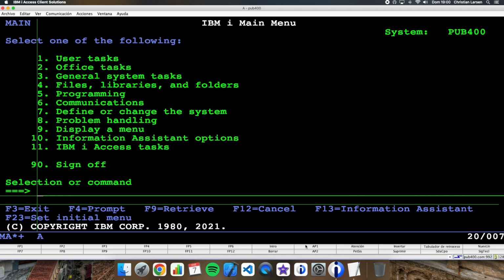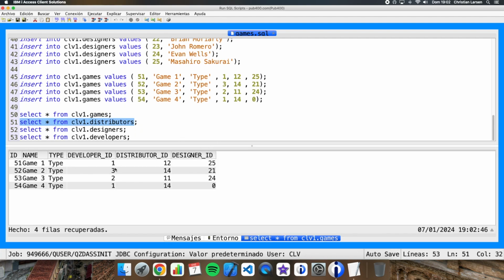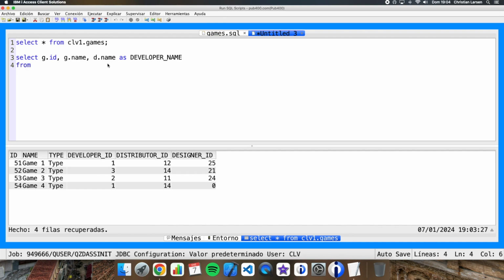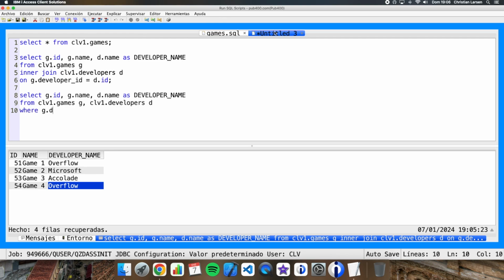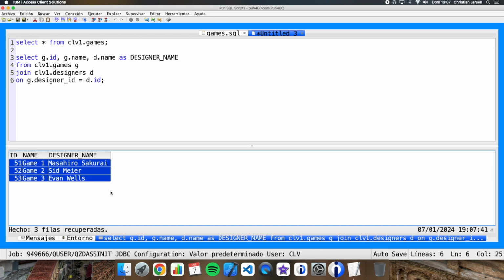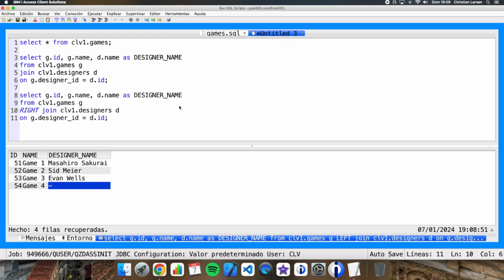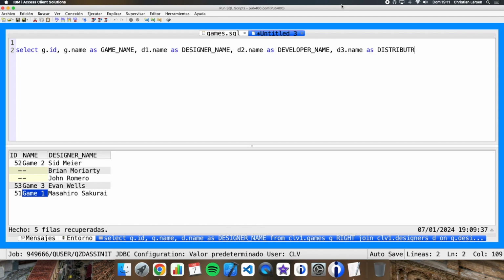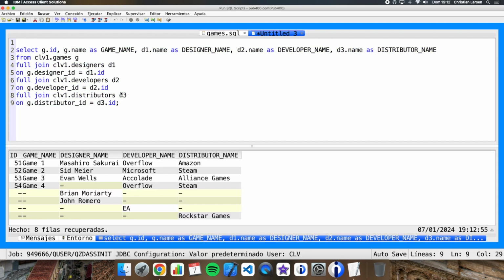Coding in RPG (IBM i/AS400). How to make different JOINs to retrieve data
In this video I'd like to show you an example of how you can use different kind of JOINs to retrieve information from our tables.
I'm making an example of INNER JOIN, LEFT JOIN, RIGHT JOIN and FULL JOIN.

0:00 Introduction
0:12 Starting with the "Run SQL Scripts" utility
0:25 Showing the tables that Im going to use in the example and the data
1:45 First example: INNER JOIN or JOIN
4:20 You can also do it in other way (trick!)
5:09 Second example: LEFT JOIN
7:33 Third example: RIGHT JOIN
8:40 Forth example: FULL JOIN
11:47 Final comments and ending